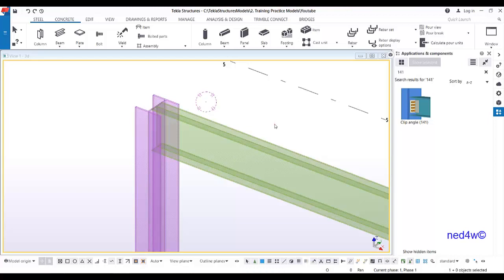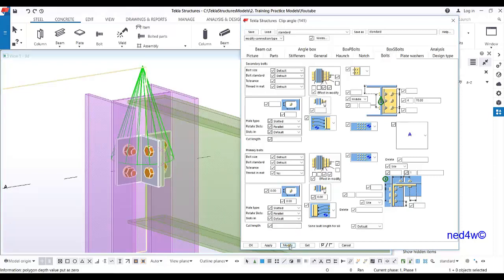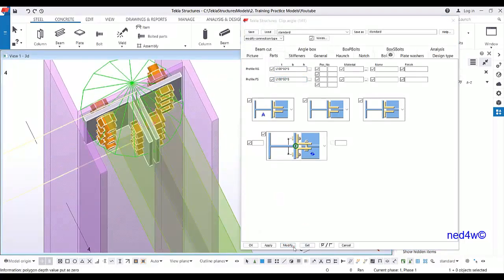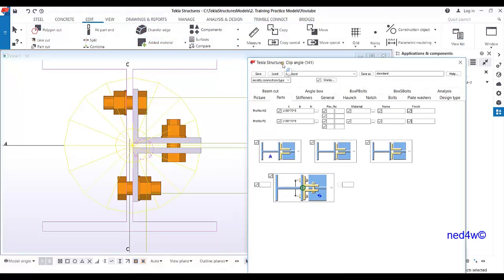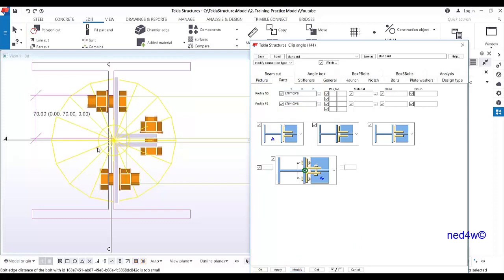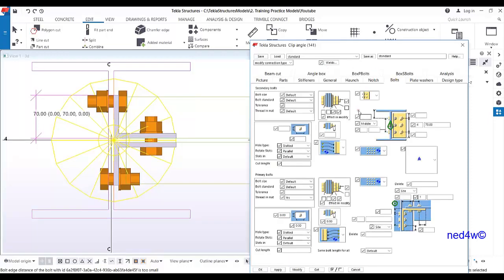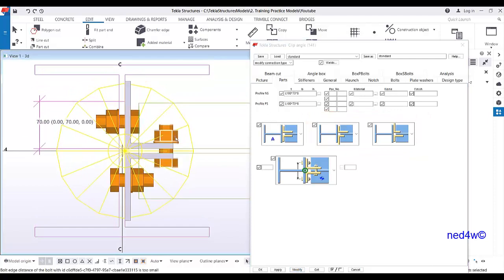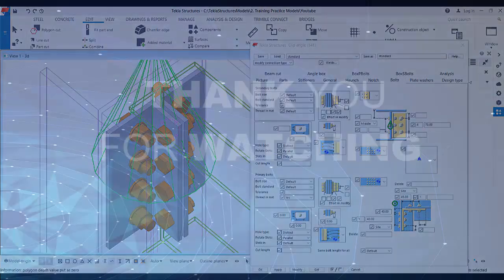How to Change Clip Angle Orientation on System Component 141?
This video shows how to Change Clip Angle Orientation on Connection 141 (Clip Angle)